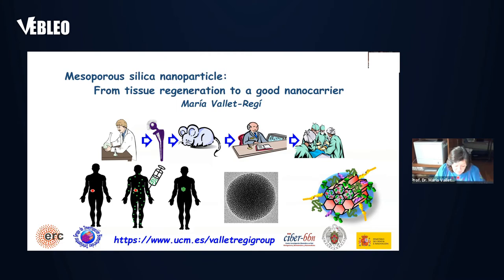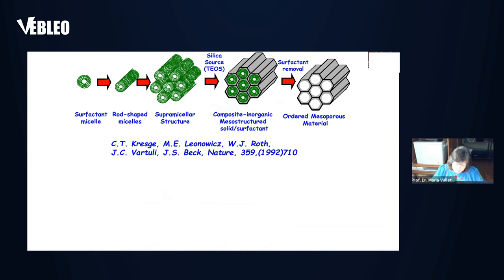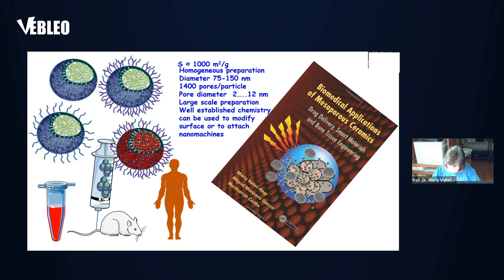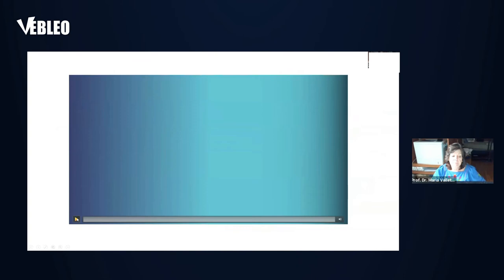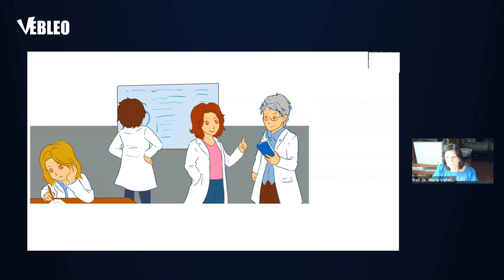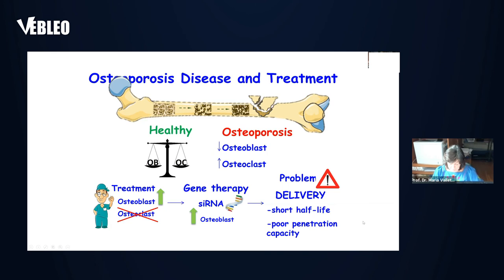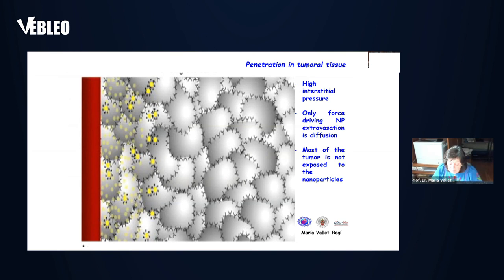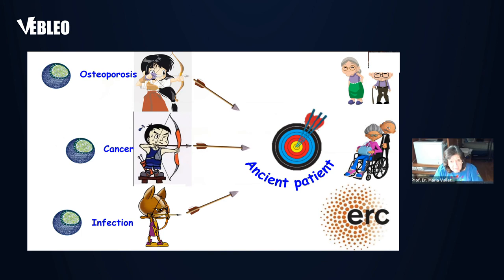CIBER-BBN, Madrid | Prof. Dr. Maria Vallet-Regi | Spain | Lecture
Prof. Dr. Maria Vallet-Regi delivered this Talk in the Webinar on Nanomedicine, Nanomaterials and Nanotechnology

Title: Mesoporous silica nanoparticle: From tissue regeneration to a good nanocarrier

1.Universidad Complutense de Madrid
2.Instituto de Investigación Sanitaria Hospital
3.Networking Research Center on Bioengineering, Biomaterials and Nanomedicine (CIBER-BBN), Madrid